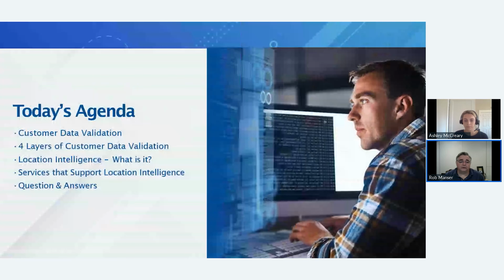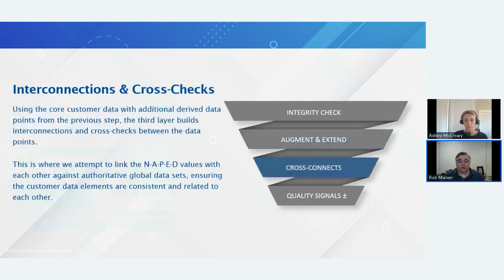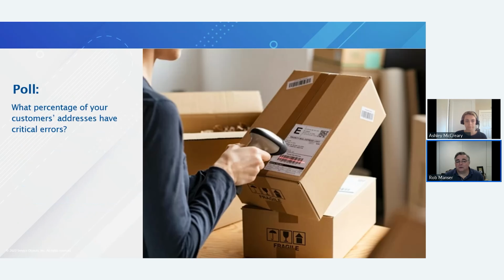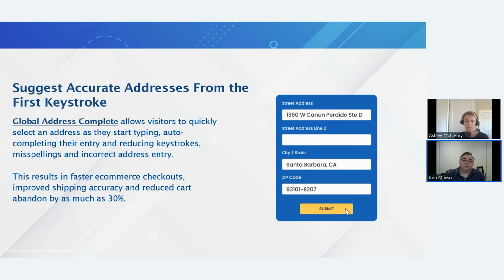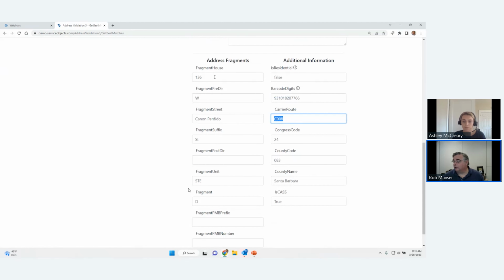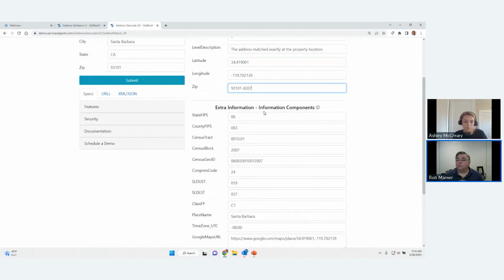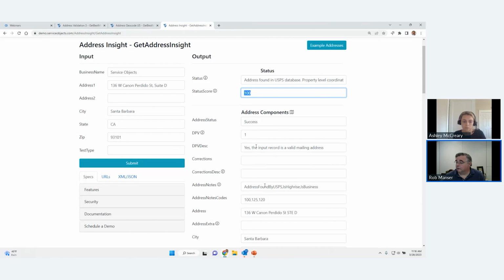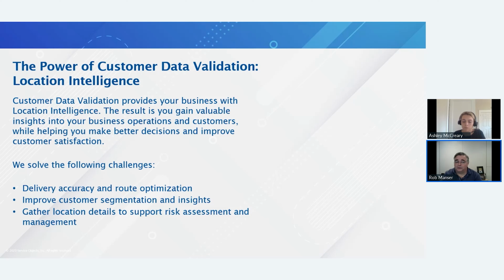The Power of Customer Data Validation: Location Intelligence